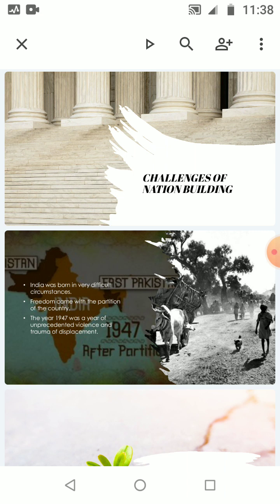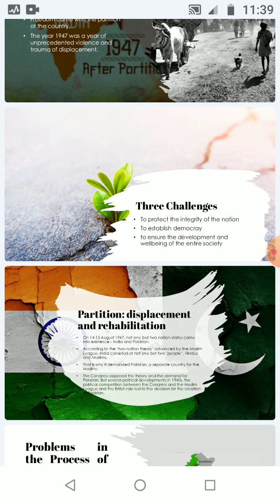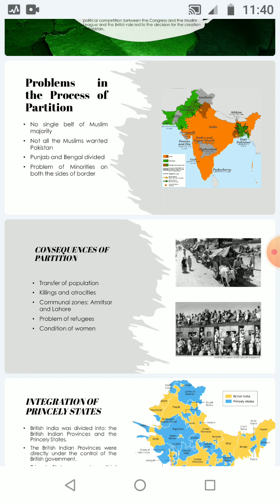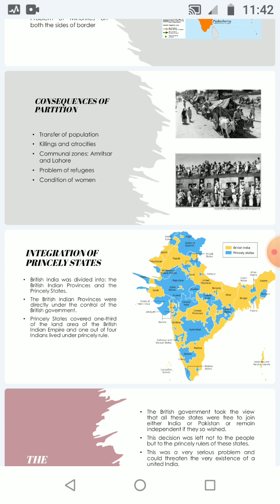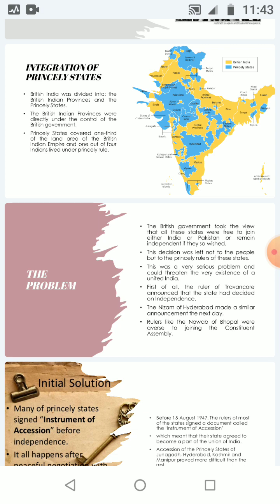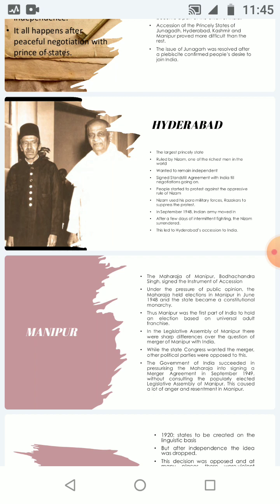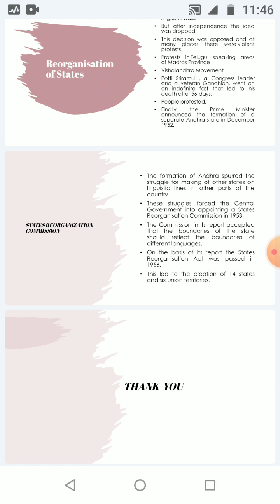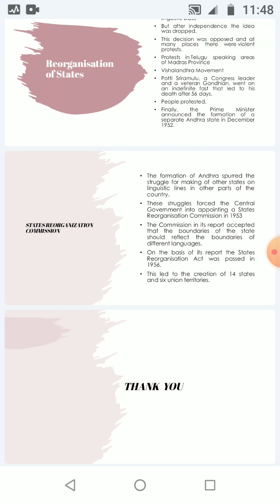Political Science (Ch-l) (Part-ll) Class-Xll